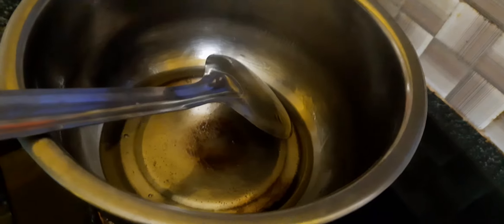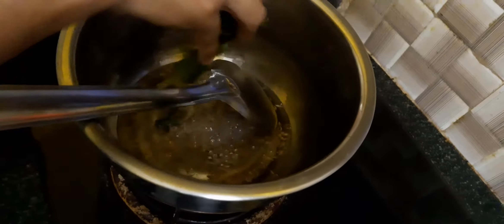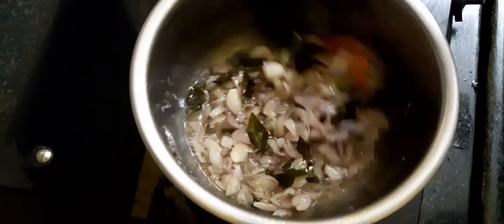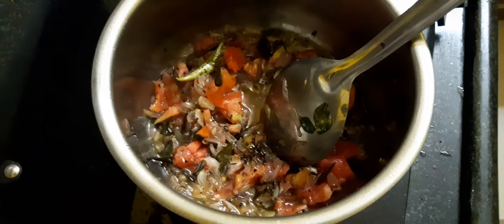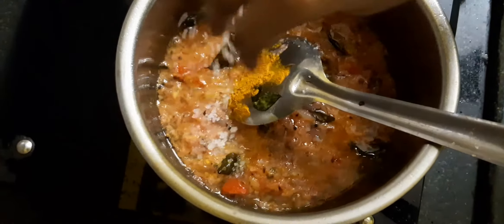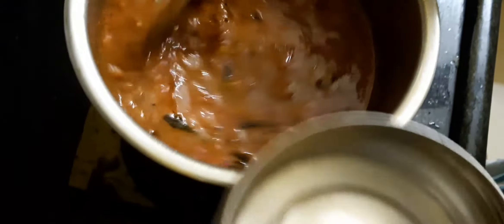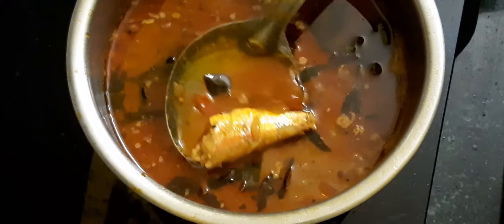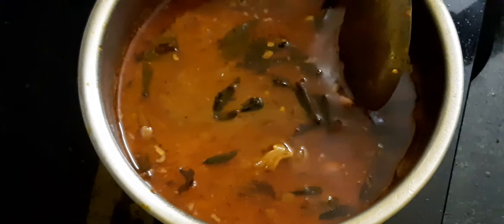how to make fish kuzhambu in tamil🐟 | fish kulambu🐟 | சுவையான மீன் குழம்பு🐟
fish kuzhambu is very tasty.
all favourite kuzhambu. yummy.